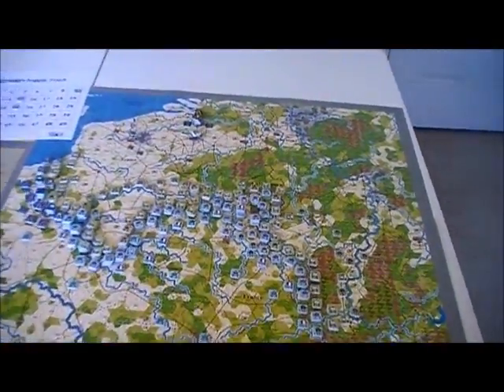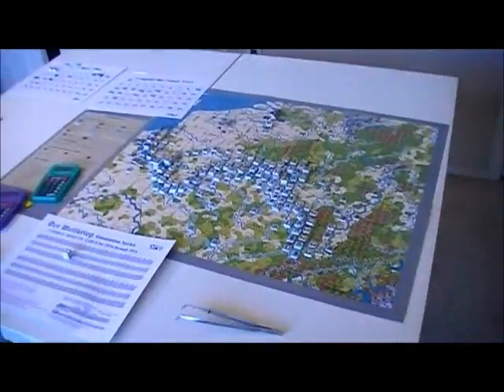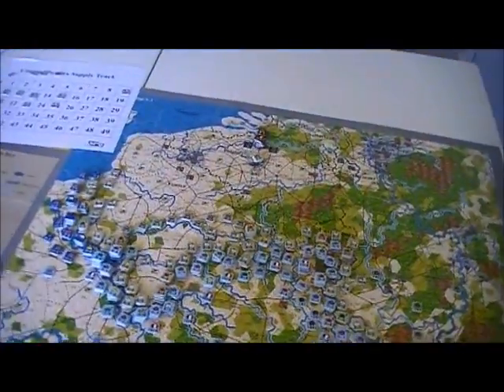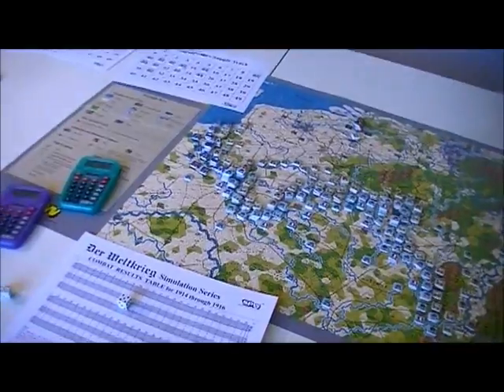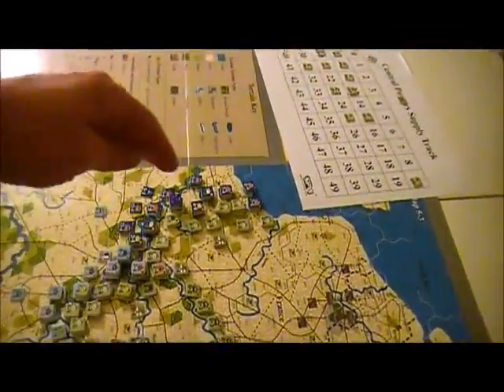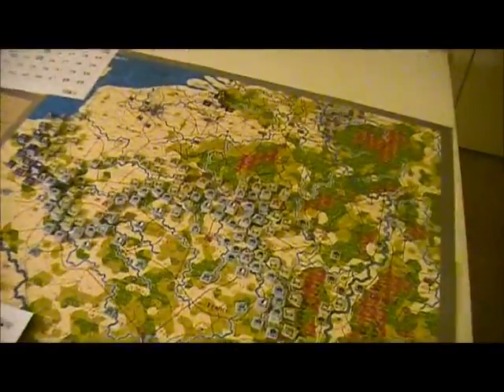Der Weltkrieg WF 16 03